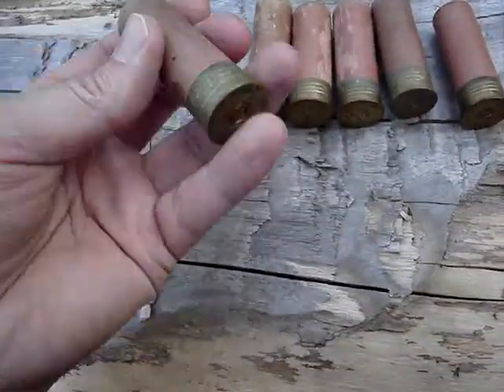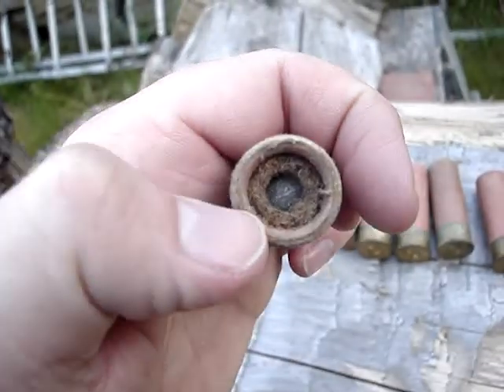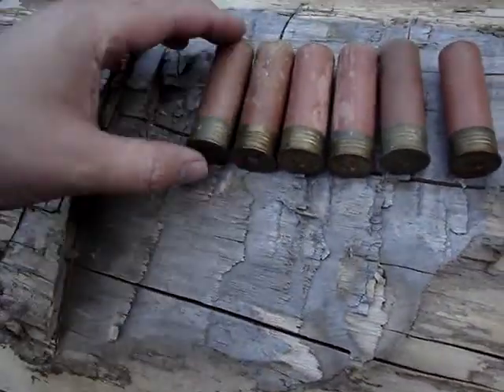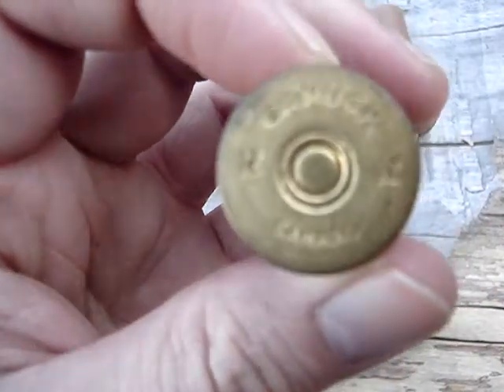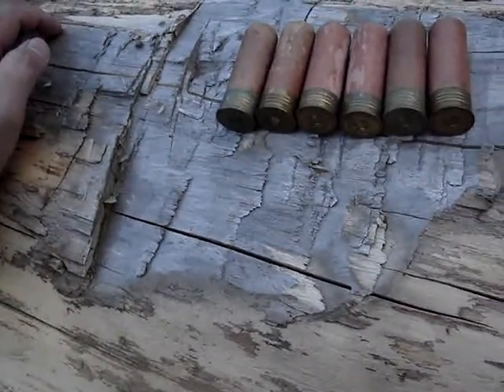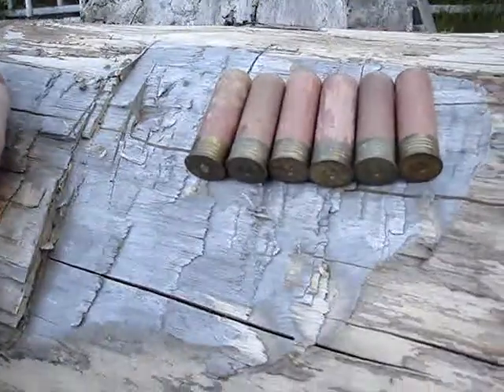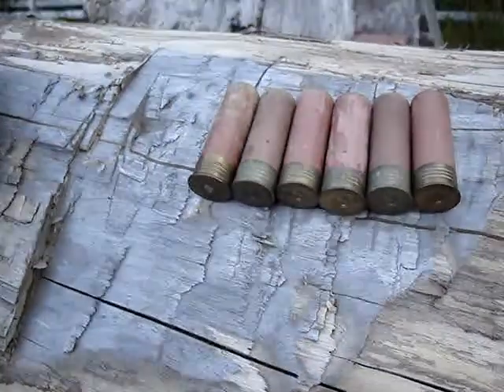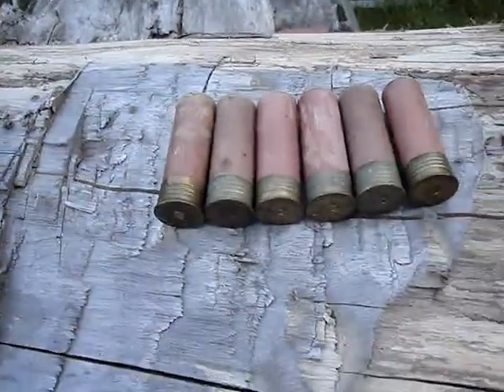CIL Canuck Ball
The cheap standby deer load.